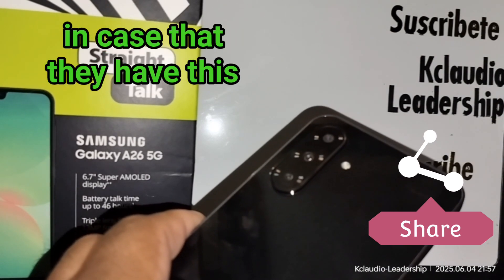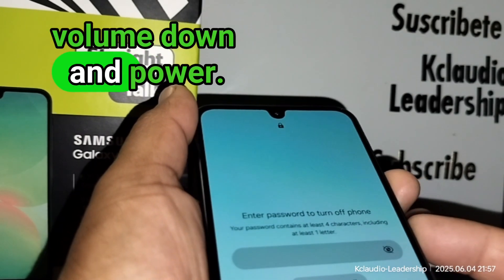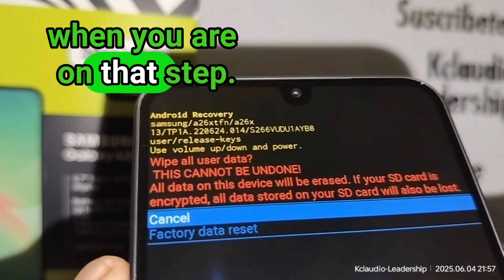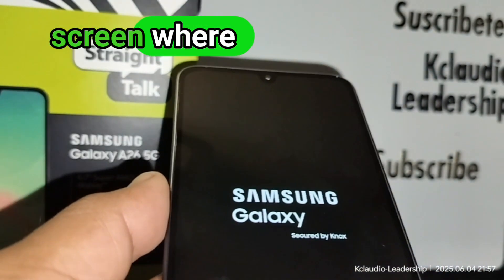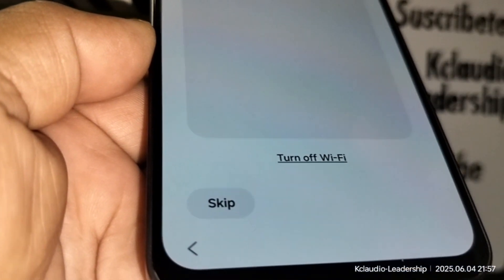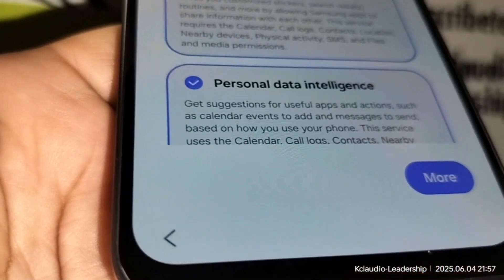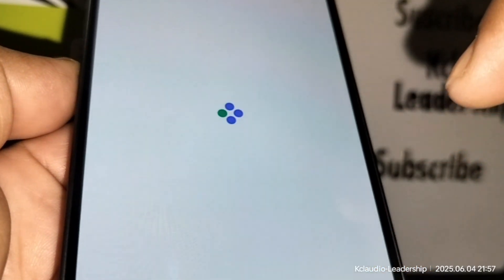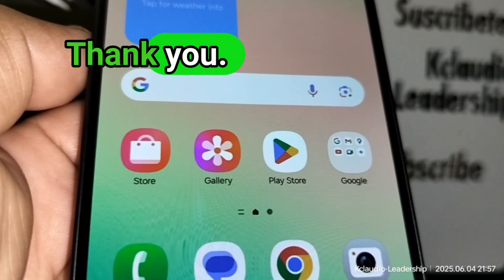Samsung Galaxy A26 5G Hard Reset | How to reset a phone when you don't know o forgot password o PIN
Just in case that you have forgotten your password, pattern or PIN and you would like to know how to factory reset your phone ? In this video you will be walking to through some quick and easy steps to use your external keys o side keys to perform a Hard Reset wich is a factory Reset using external keys of the phone.